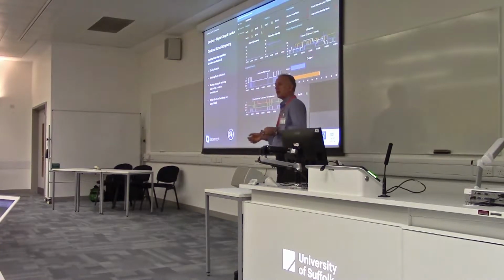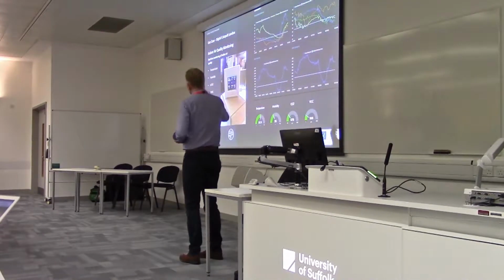SEEDS Conference 2019 – Dave Lister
IAconnects Technology